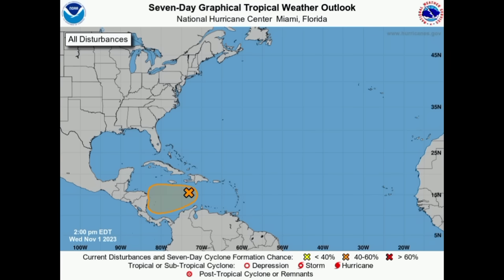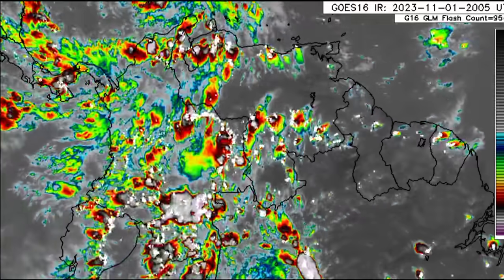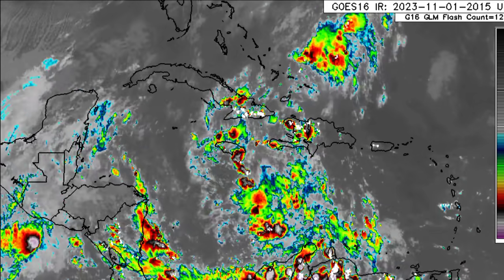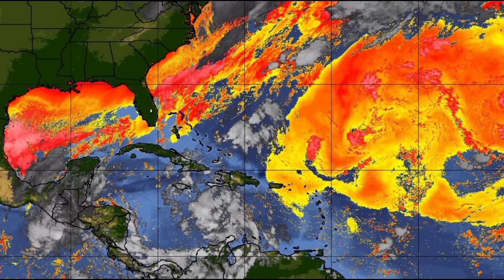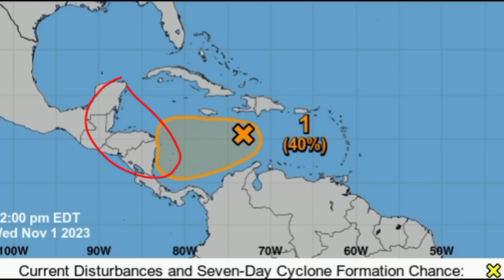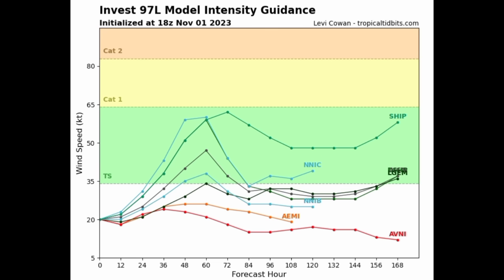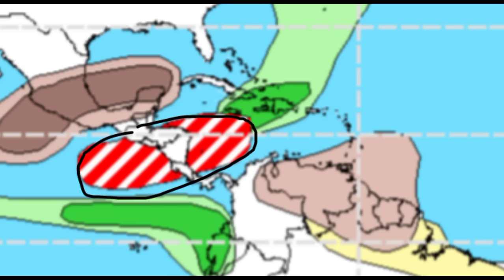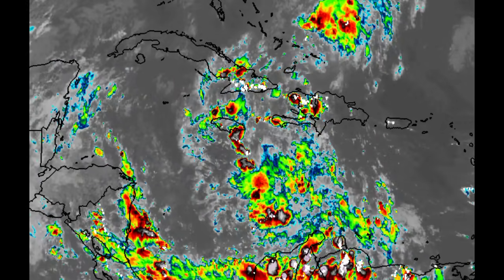Caribbean flood & landslide threat from system • Invest 97L heading west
Hey everyone, this update brings you up to the latest on what is happening across the North Atlantic.